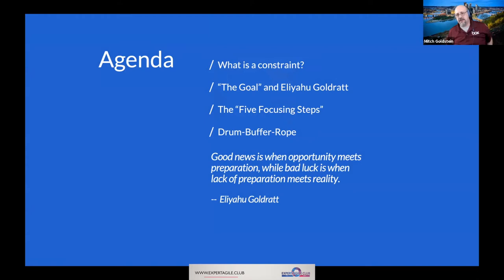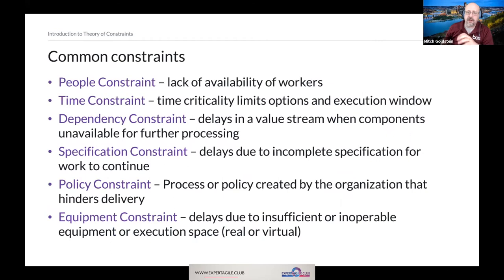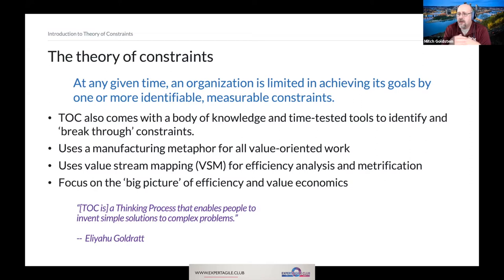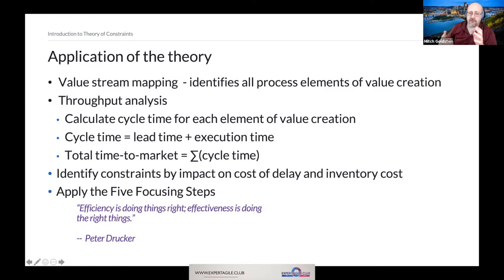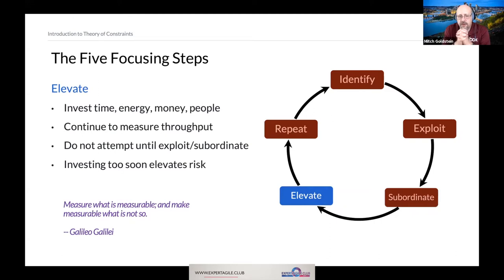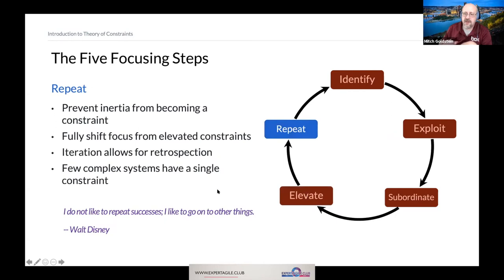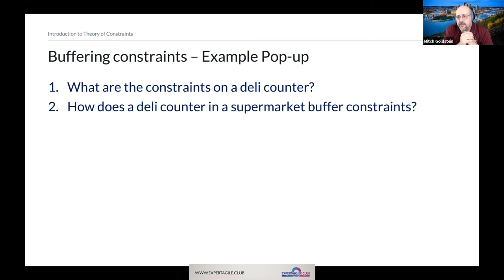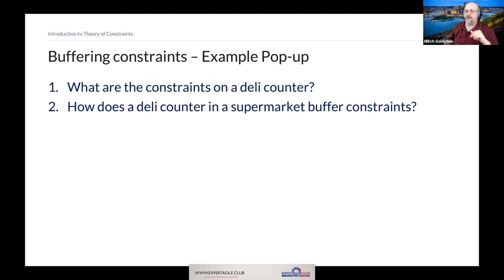Introduction and Application of the Theory of Constraints- Full Webinar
Guest Speaker:  Mitch Goldstein
August 4, 2021 @Expert Agile Club